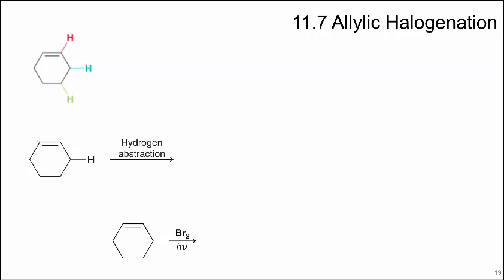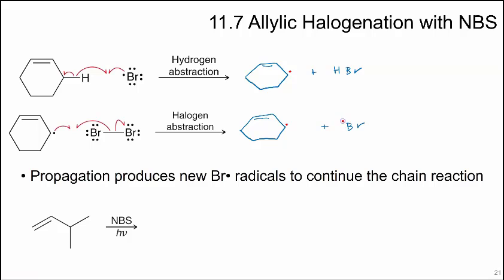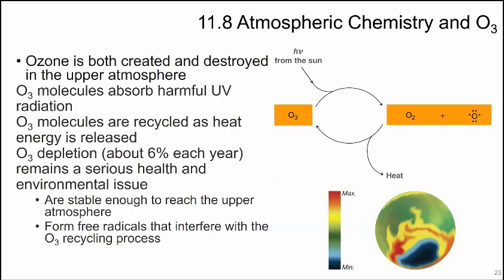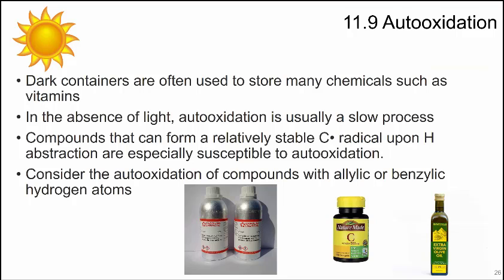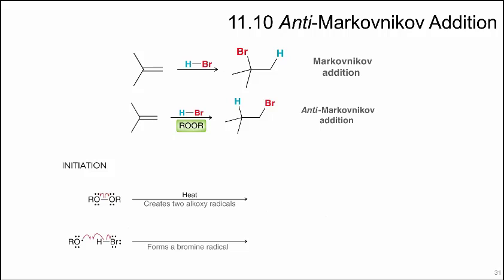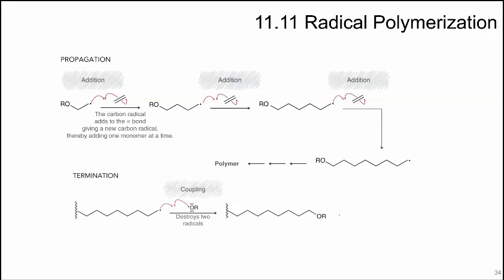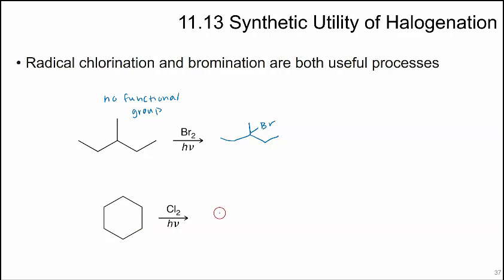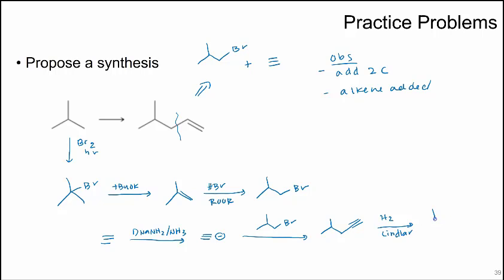Chapter 11 Part B: Radicals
11.7 Allylic Halogenation
11.8 Atmospheric Chemistry and O3
11.9 Autooxidation
11.10 Anti-Markovnikov Addition
11.11 Radical Polymerization
11.13 Synthetic Utility of Halogenation